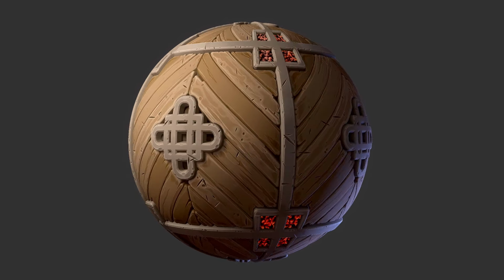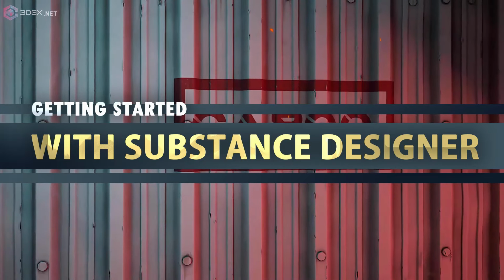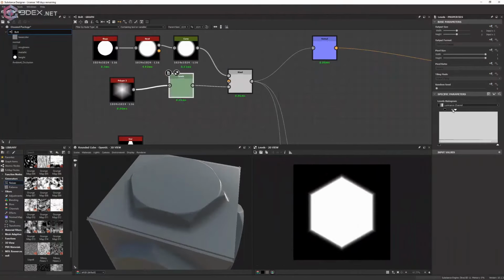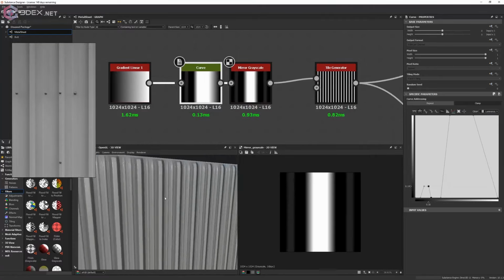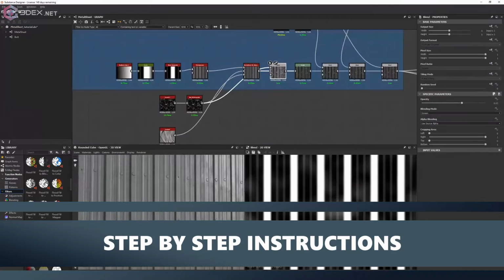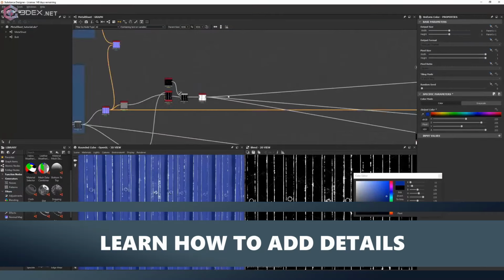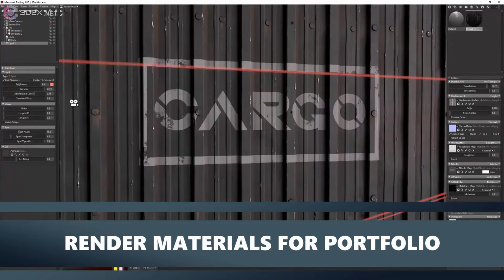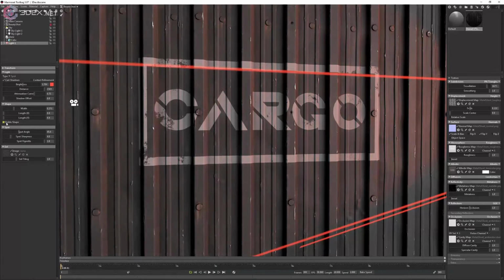Stylized Fantasy Dungeon Wood - Substance 3D Designer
Some parts of the process are cut out from this timelapse